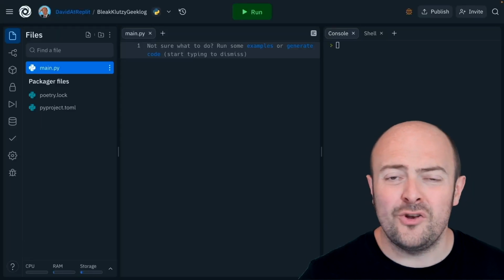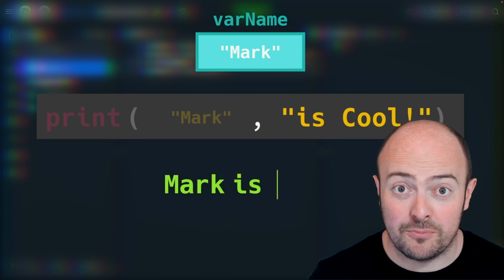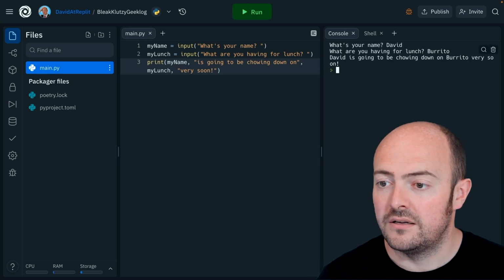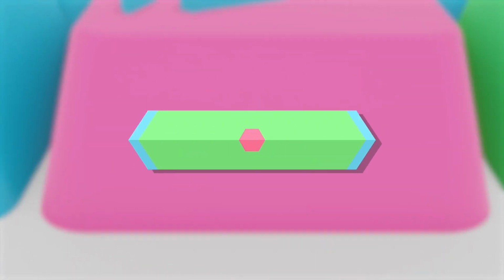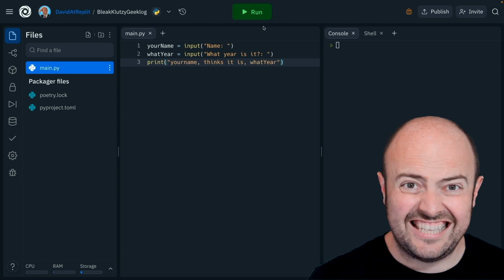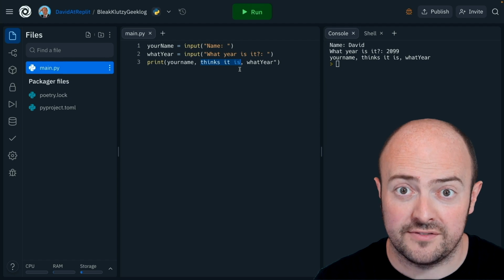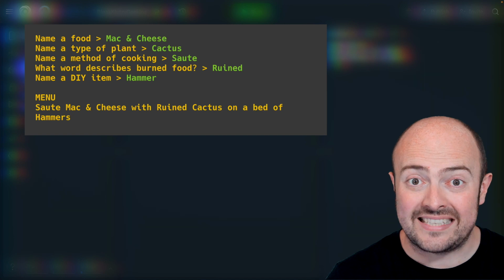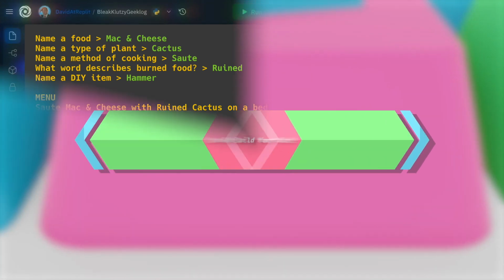Day 3 - 100 Days of Code: Concatenation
Learn about concatenating (and impress your friends with this big word!). Complete a wacky recipe maker project!
00:00 Concata-WHAT-anating?
01:30 Common coding errors
02:46 Fix My Code
03:01 Day 3 Challenge
04:03 Share your code